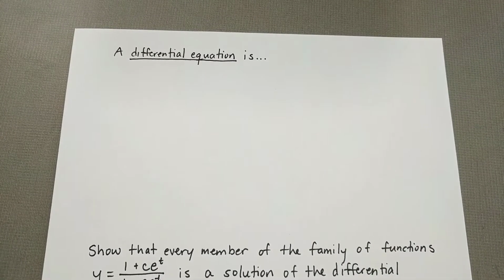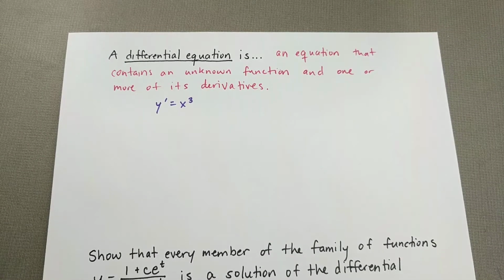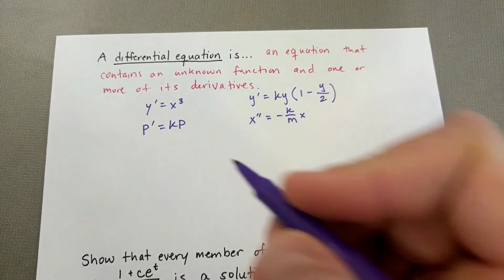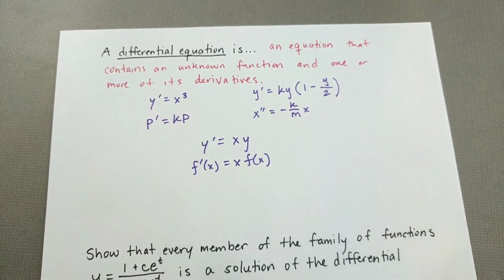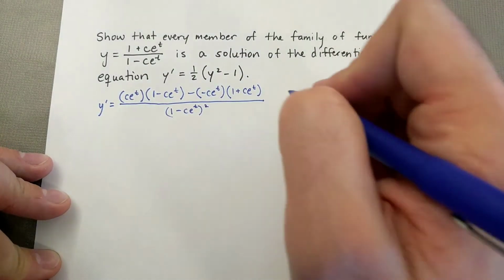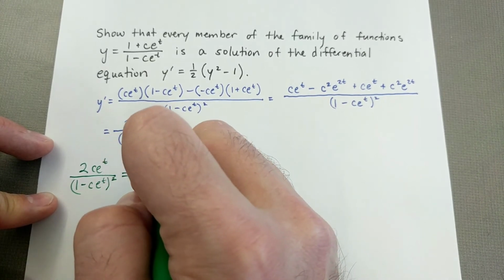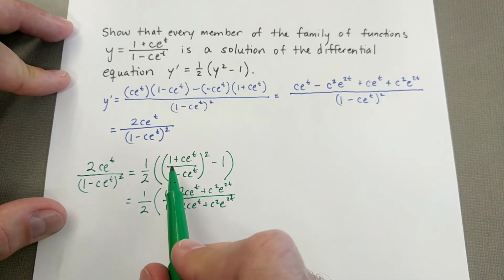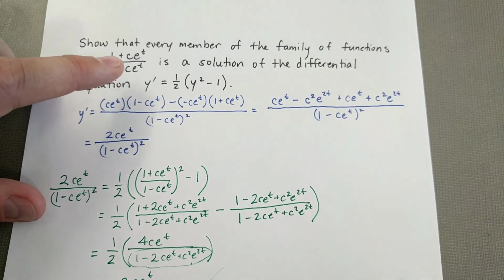Verifying Solutions of Differential Equations